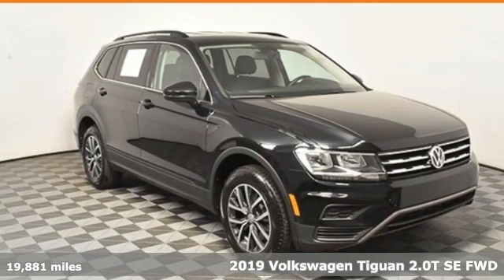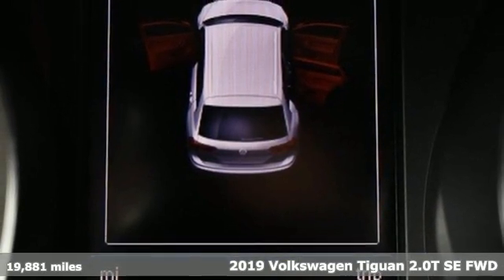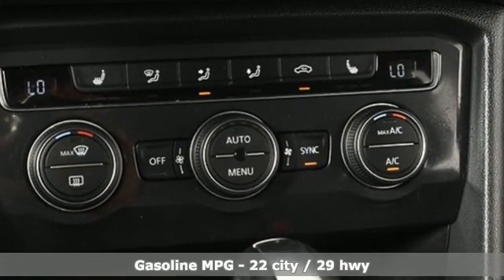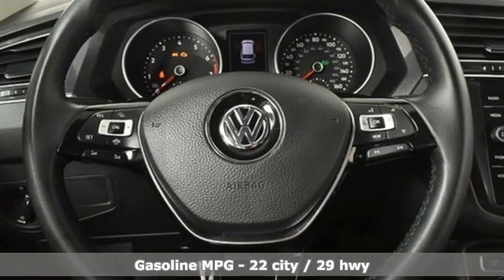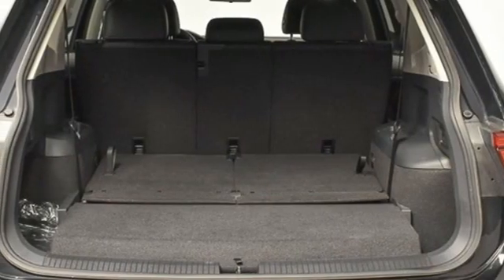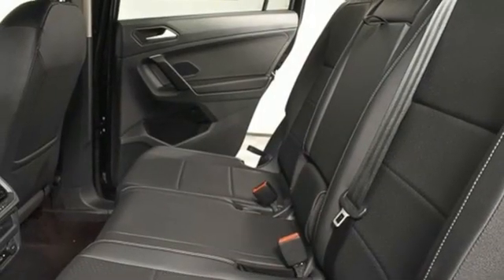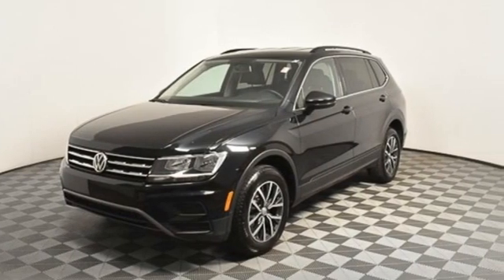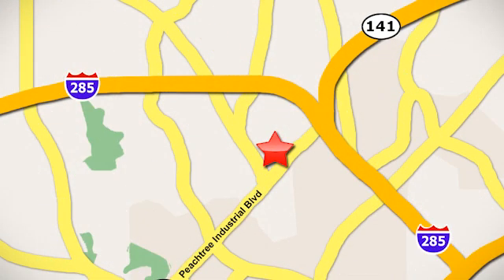Used 2019 Volkswagen Tiguan Atlanta, GA V4332 - SOLD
Year: 2019
Make: Volkswagen
Model: Tiguan
Trim: 2.0T SE
Engine: 2.0L TSI DOHC
Transmission: 8-Speed Automatic with Tiptronic
Color: Black
Interior: Titan Black
Mileage: 19881
Stock #: V4332
VIN: 3VV3B7AXXKM019281
THIS SPECIAL PRICING IS AVAILABLE WITH APPROVED CREDIT. SEE DEALER FOR DETAILS.brbr2019 VW TIGUAN SEbrbr* VOLKSWAGEN CERTIFIEDbr* CLEAN CARFAX 1-OWNERbr* 2.0L 4-CYLINDER TURBO ENGINEbr* 3rd ROW SEATINGbr* 8" TOUCH SCREEN W/ AM/FM/XM/CD/USB/AUX AUDIO INPUTbr* APP-CONNECT W/ APPLE CARPLAY & ANDROID AUTObr* REAR VIEW CAMERAbr* BLUETOOTH CONNECTIVITYbr* FORWARD COLLISION WARNINGbr* AUTONOMOUS EMERGENCY BRAKING W/ PEDESTRIAN MONITORINGbr* BLIND SPOT MONITOR W/ REAR TRAFFIC ALERTbr* KEYLESS ACCESS W/ PUSH BUTTON STARTbr* ELECTRIC PARKING BRAKEbr* DUAL-ZONE AUTOMATIC CLIMATE CONTROLbr* HEATED FRONT SEATSbr* POWER DRIVER'S SEATbr* LEATHERETTE SEATING SURFACESbr* AUTOMATIC HEADLIGHTSbr* L.E.D. DAYTIME RUNNING LIGHTSbr* L.E.D. TAIL LIGHTSbr* 17" ALLOY WHEELSbr* HEATED, POWER SIDE MIRRORSbr* TIRE PRESSURE MONITORING SYSTEMbrbrVolkswagen Certified Pre-Owned means you not only get the reassurance of Volkswagen limited warranty, but also a 112-point inspection/reconditioning, 90 days XM radio free trial, 24/7 roadside assistance, trip-interruption services, rental car benefits, and a complete CARFAX vehicle history report. The next step? Give us a call to confirm availability and schedule a hassle free test drive! We are located at 5901 Peachtree Blvd, Atlanta, GA, 30341.br

Address:
5901 Peachtree Industry Boulevard